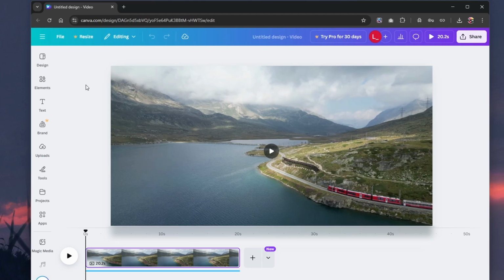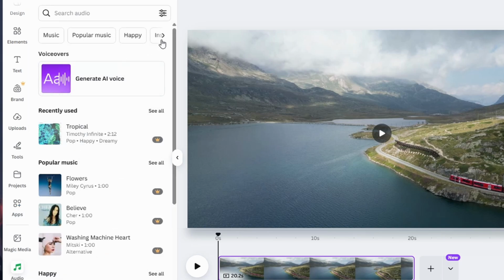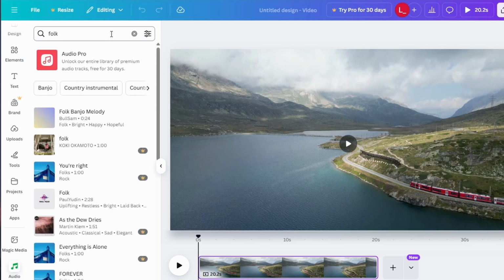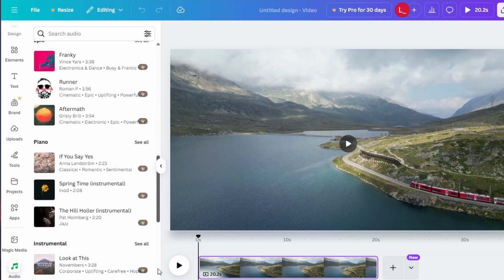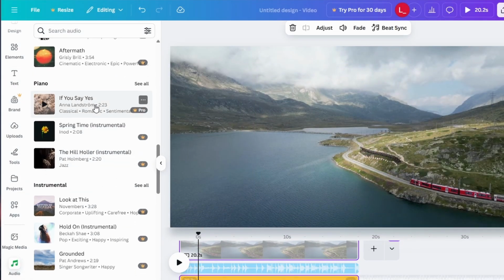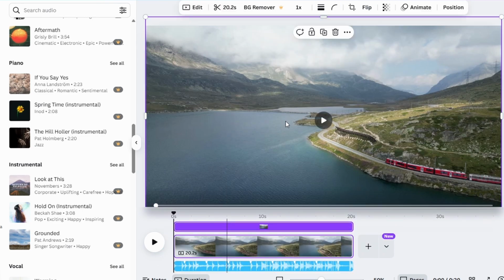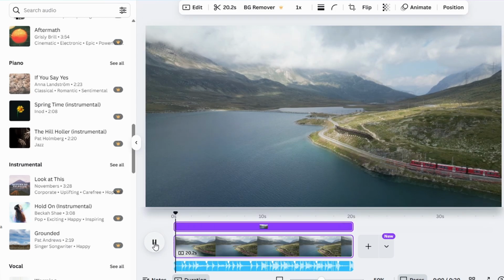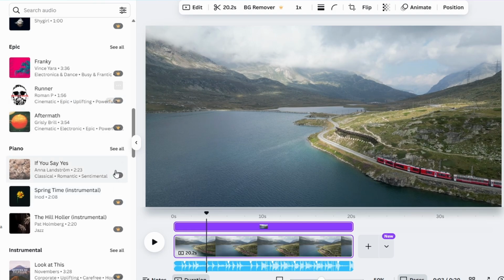How To Add Music to Canva Video - Tutorial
Add Music to Your Canva Video in 3 Easy Steps! 🎵

Learn how to seamlessly integrate background tracks or voice overs into your Canva videos; no editing software required.